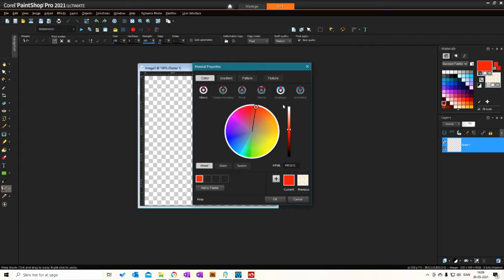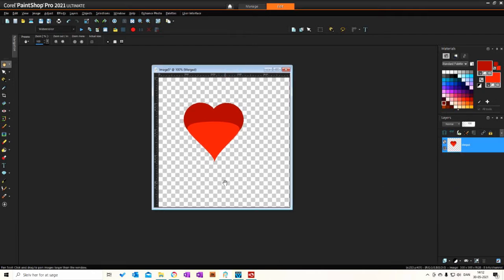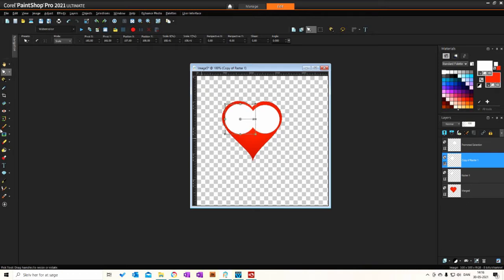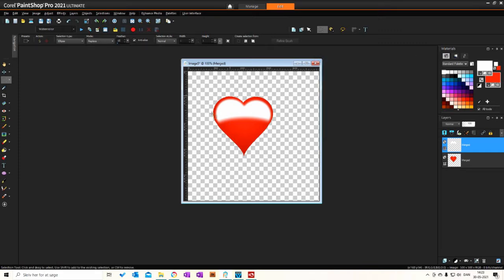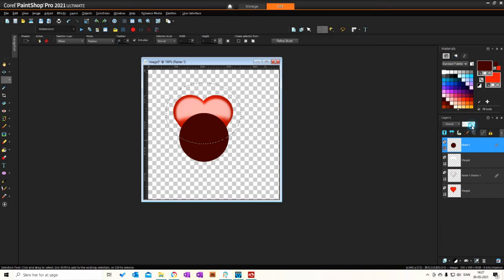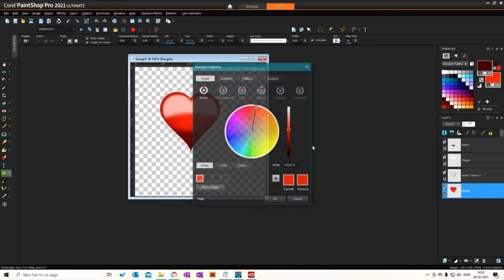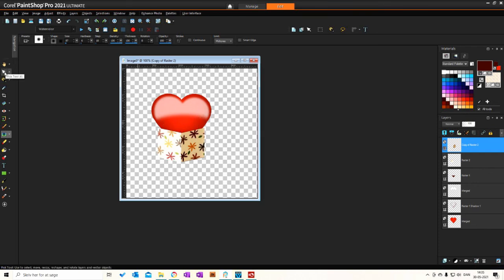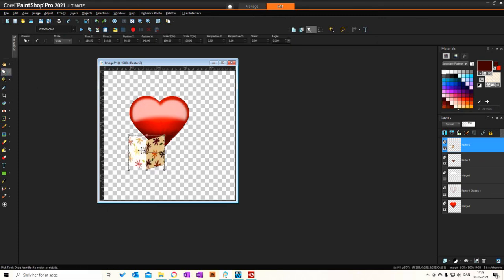Heart in a box 01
How to make a heart in a box in PaintShop Pro